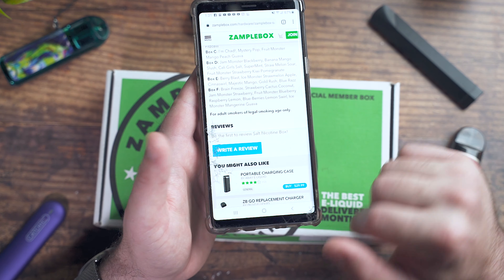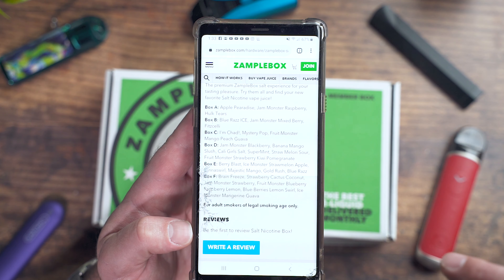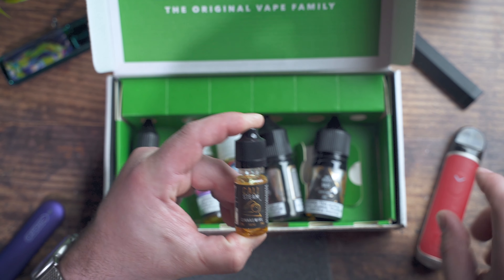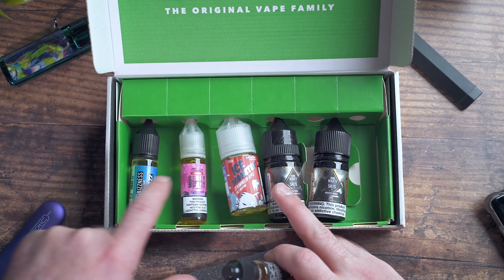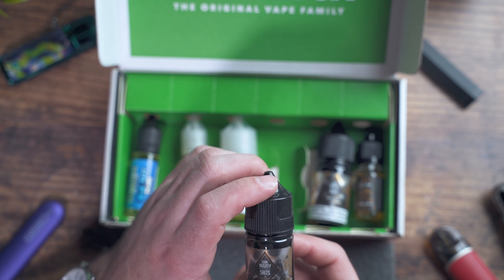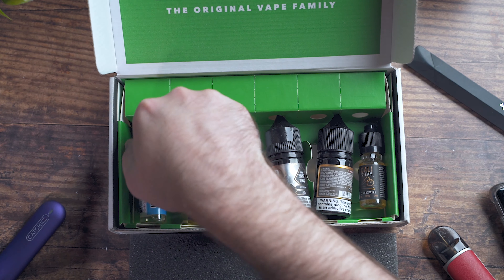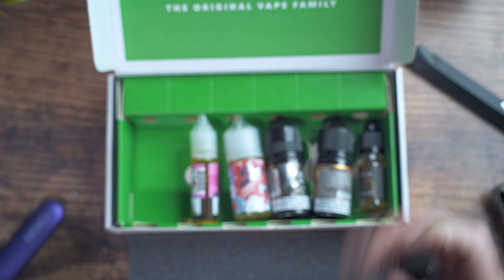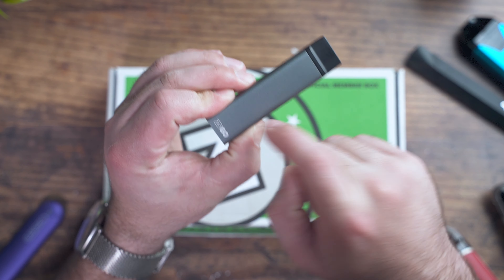SALTED ZampleBox?! Here's What You Need To Know..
Zamplebox finally offers a Nicotine Salts version of their e juice subscription box (Sorta)! I give you my thoughts and opinions about the nic salt box as I open the one I received.

Tell Trump not to take away our flavors!!!

Battery Safety and Resources:
The best info and battery testing/rating:

Hashtag activism isn't cutting it anymore. It is up to every single one of us to fight for ourselves. It's time to step up and get active. Seriously, get off your butt and make a call, write a letter or email, fight for the industry that saved your life. To find out more, visit casaa.org , notblowingsmoke.org , august8th.org or any other advocacy organization.

The Product reviewed may have been sent to me for the purpose of review. This will not alter, change, or influence my opinions at all. What you see is what you get. I only do honest and unbiased reviews. My goal is to help you make better informed decisions before spending your hard earned money! Want to see something reviewed? Let me know!